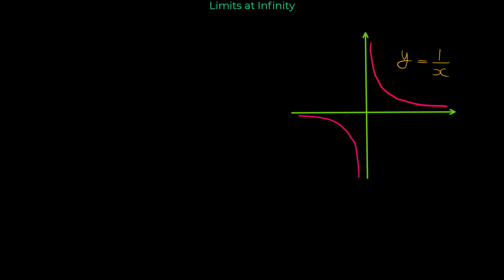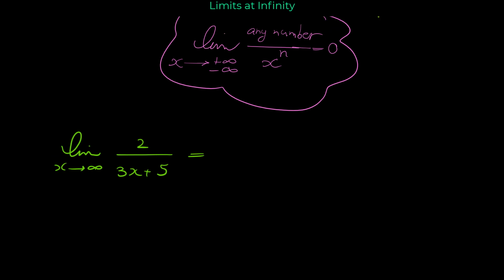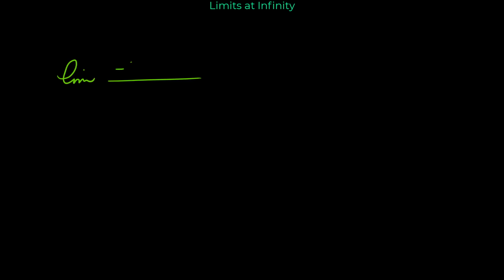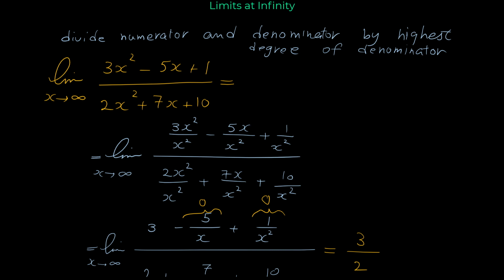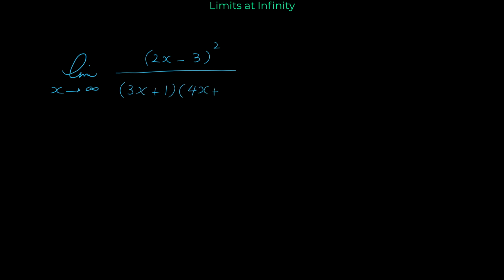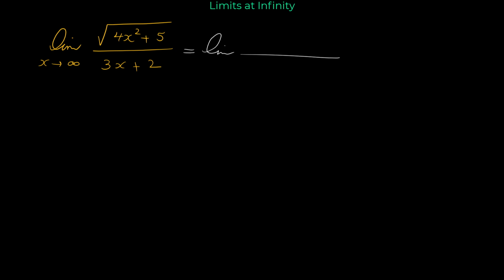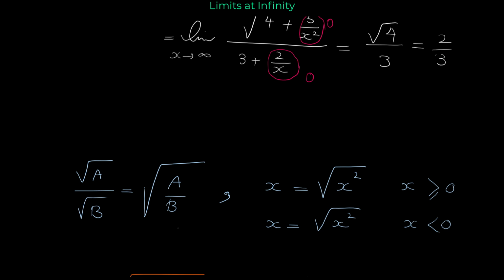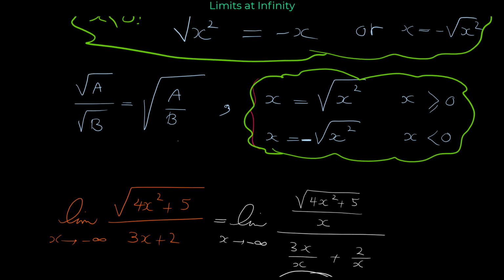Limits at Infinity | How to find limits at infinity | Shortcut method | Calculus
In this video we will learn how we can find limit of functions as x approaches infinity. Also I will show you a shortcut method for finding such limits.
We occasionally want to know what happens to some quantity or functions  when a variable gets very very large or “goes to infinity”.